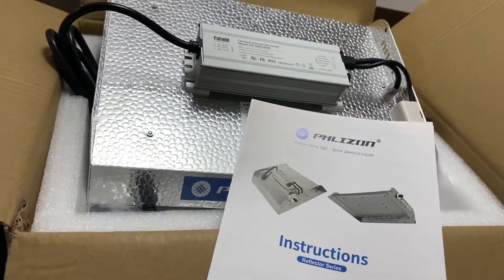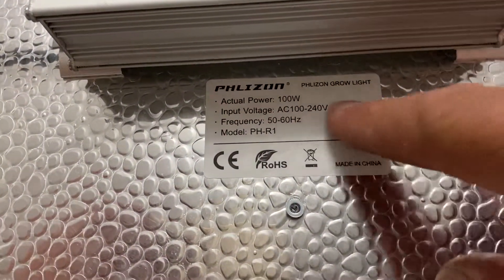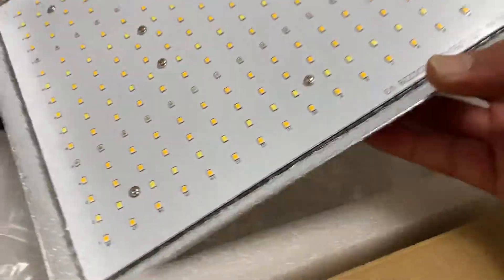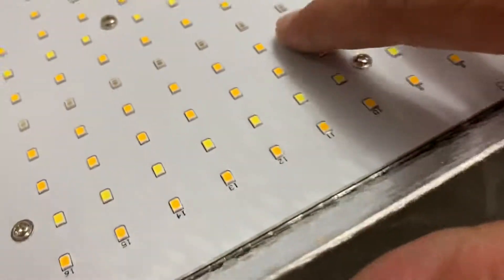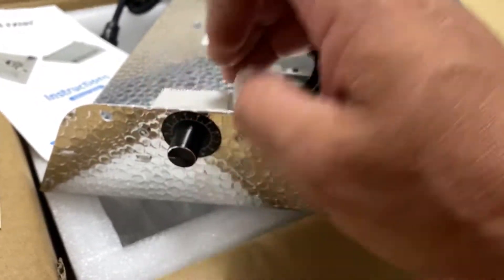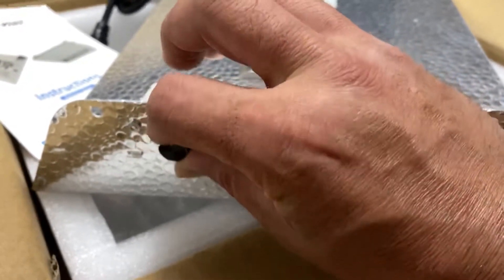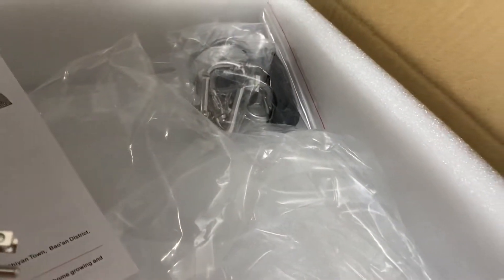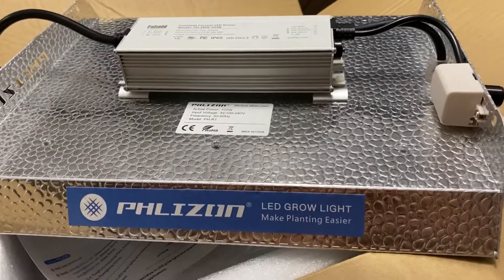PHLIZON grow light 600w no fan full spectrum from Amazon first look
Spec and Features:

ALUMINUM HOOD DESIGN- Over 90% high reflective aluminum ensures soonest flourish of your plants, light efficacy is up to 3.2umol/W, light output PPFD value is 327 umol/m² hanging at 18".High reflectivity aluminum hood boosts reflectivity by 20% compared to standard aluminum reflectors; Light has an excellent light reflectivity rating of 98% ; Contouring of the polished surface ensures no hot spots or dead spots

KOREA SEOUL SMD GROW LED- KOREA SEOUL SMD 2835 leds , higher light intensity, less light decay , better lumens and PAR values than ordinary lamp beads. It runs at a lower temperature and can bring higher energy conversion and longer life. This grow light is a full-cycle lighting solution for all growing environments including wet situation and is ideal for greenhouse supplemental lighting or indoor sole-source lighting.

DIMMABLE FULL SPECTRUM DESIGN- The intensity of light can be adjusted according to the needs of the plants. The leds are all Samsung LM301B leds, It contains 144pcs 3000K leds , 96pcs 6000K leds, 48pcs 660nm red leds. Moreover , we have added additional 660nm leds beads which is the most important for plants growth.

EXTRA TWO UNIQUE FUNCTIONS- No fans no noise and waterproof function. Lots of heat sinks and hollow body ensures maximum heat dissipation. No additional fan zero noise. Otherwise, the plant grow light uses advanced waterproof power supply which is installed outside of the light and it is easy to be replaced. The light board adopts sealing technology, so whole plant grow light can reach IP65 water resistant level. No need to worry about the humid planting environment to damage the plants light